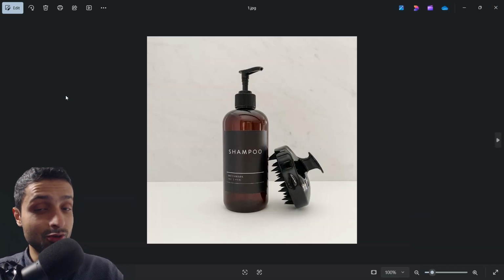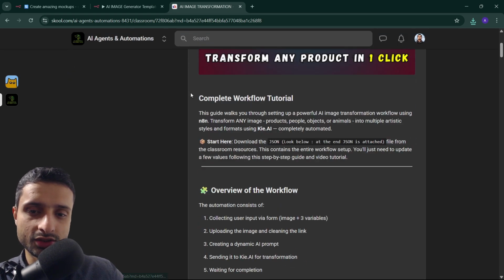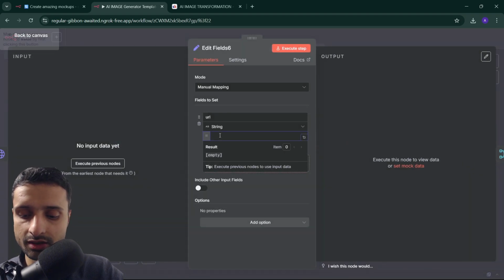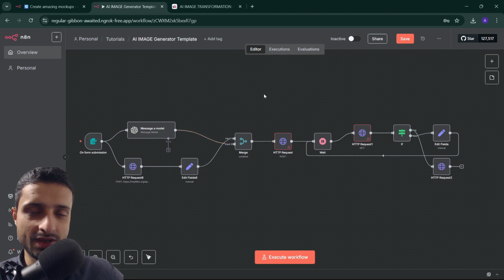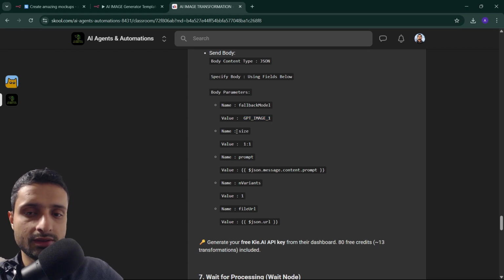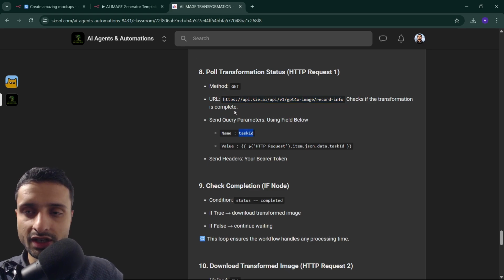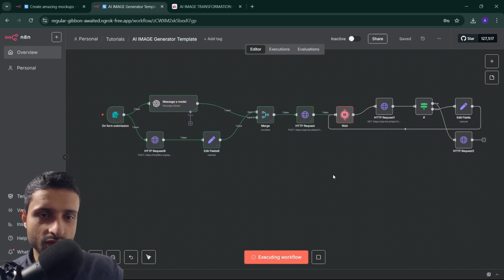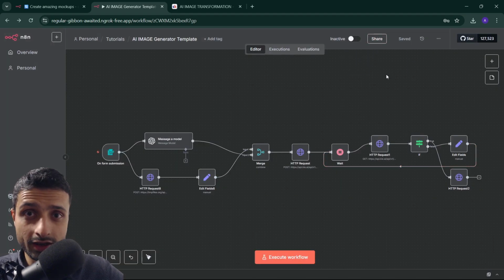N8N AI Agent Turns ANY Photo Into Cash (n8n Automation Tutorial)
N8N Tutorial for beginners with free n8n template included. This N8N AI Agent Turns ANY Photo Into Cash.

🤖 What if you could turn any photo into professional, sellable images — using just one automated system you fully control?

⚙️ This n8n automation takes any photo and creates professional variations using just 3 simple inputs:
- ✅ Type of result you want (realistic, cartoon, artistic, etc.)
- ✅ Style preference (vintage, modern, futuristic, etc.)
- ✅ Vibe/mood (energetic, calm, bold, etc.)

💰 The Money Opportunity:
- Product photography services: `$50–200` per set
- Social media content packages: `$100–300/month` per client
- Character design for small businesses: `$75–150` per piece
- Marketing image creation: `$25–75` per transformation

🔧 What I'll Show You:
- My complete `n8n` workflow setup
- How the 3-variable input system works
- Real transformations:
  - Products → marketing gold
  - People → characters, cartoons, professional headshots
  - Objects → artistic variations for any brand
- How to package this as a service business

💡 Perfect For:
- Freelancers wanting to add AI services
- `n8n` users looking for profitable workflows
- Anyone wanting automated income streams
- Small business owners cutting design costs